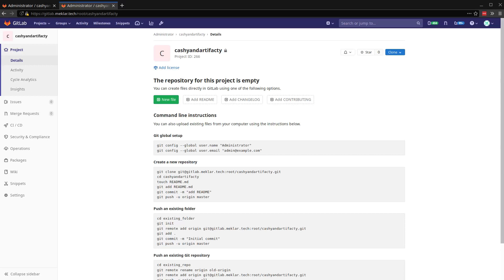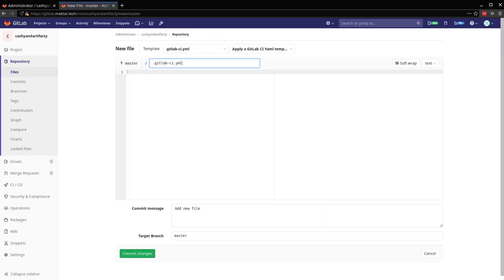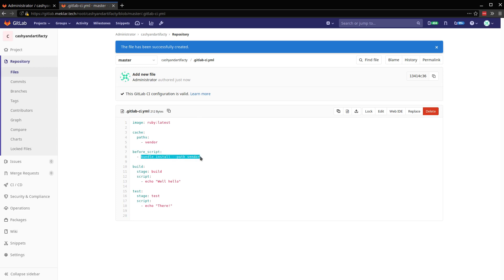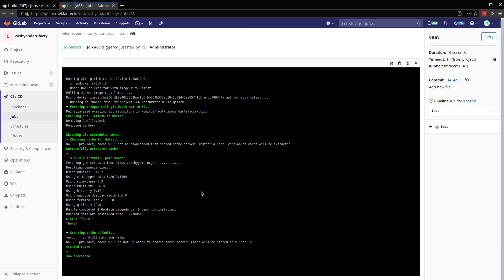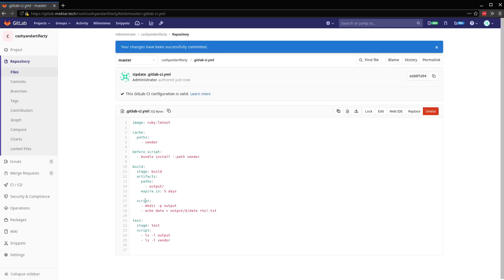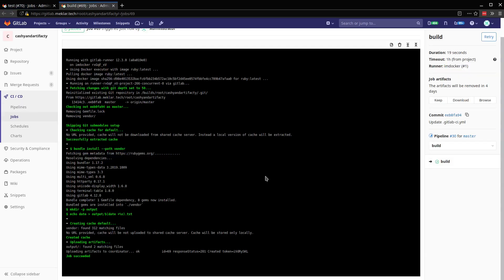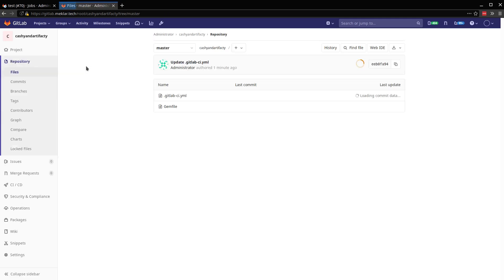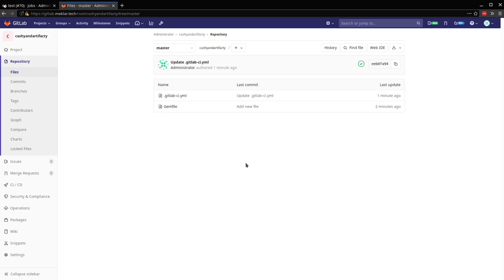Learn about GitLab Artifacts and Cache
Learn about GitLab artifacts and cache on GitLab version 12.3 with Davin!